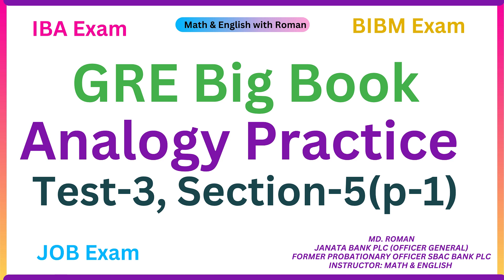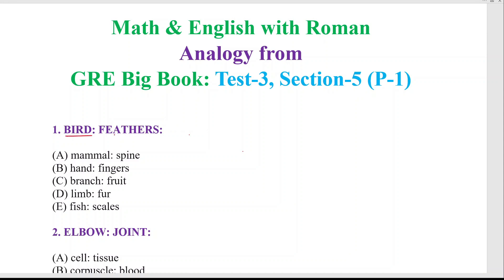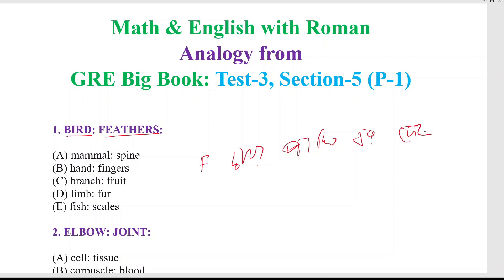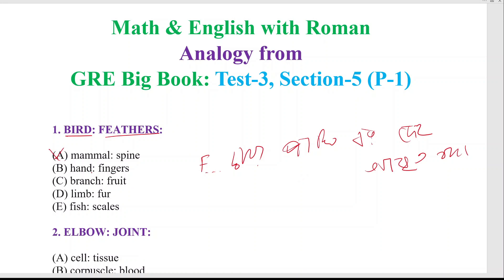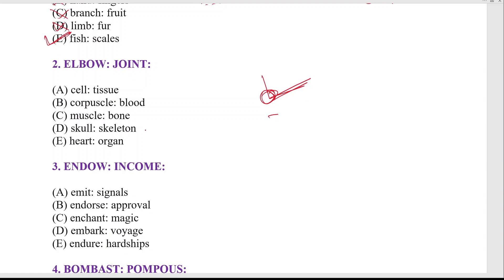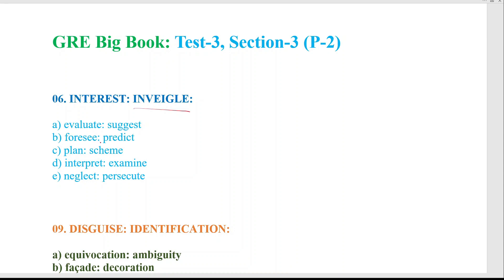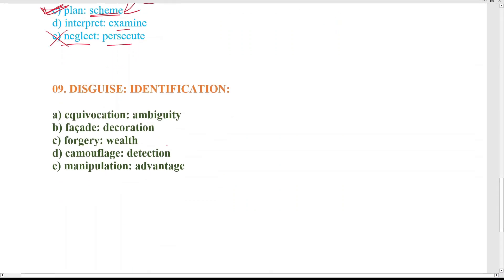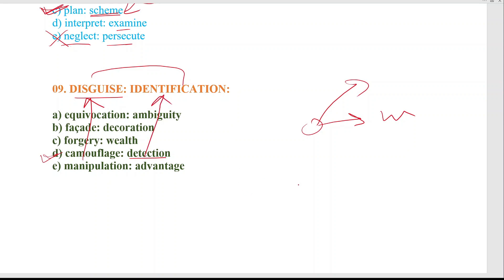Analogy Practice from GRE Big Book Test 3 Section 5│p 1│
GRE Big Book
Analogy Practice
Test-3_Section-5│p-1│
Analogy is crucial part for BIBM and IBA exam. I will make some videos based on vocabulary, Sentence Completion, Analogy from GRE Big Book.

MD. ROMAN
JANATA BANK PLC (OFFICER GENERAL)
FORMER PROBATIONARY OFFICER SBAC BANK PLC
INSTRUCTOR: MATH & ENGLISH